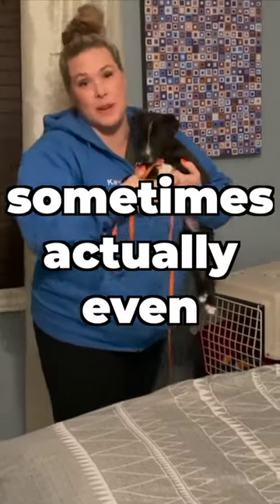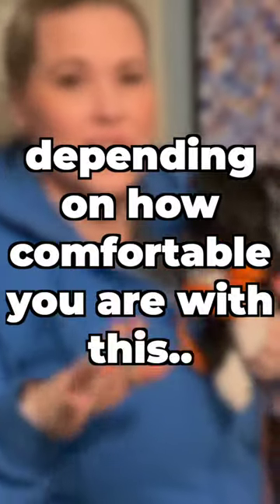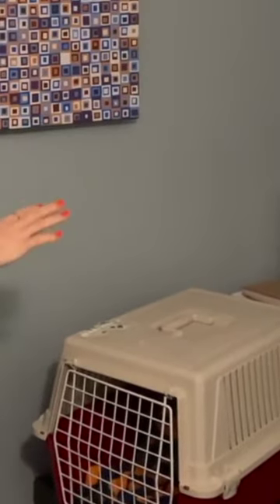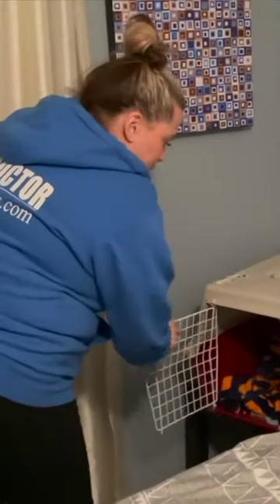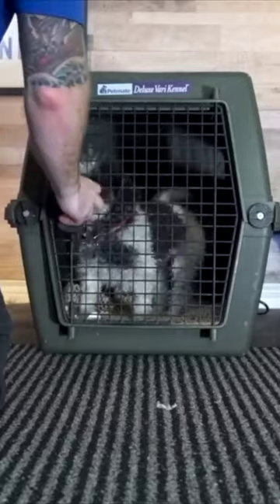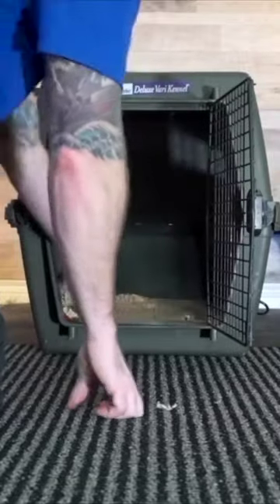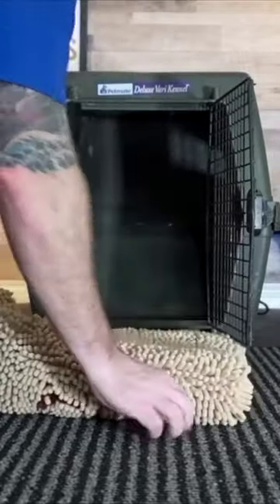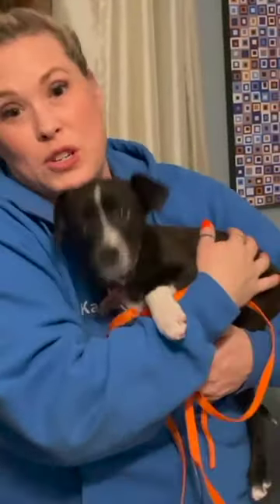Puppy Crate Training At Night (Do THIS to get MORE Sleep)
Puppy crate training at night actually starts at dinner hour. But there is one thing that you can do to make the overnight part a little easier for your puppy.

Want to avoid the most common FRUSTRATIONS of puppy training? Train With Us To Make Your Puppy Training More Enjoyable And To Give Your Puppy The Best Start Possible